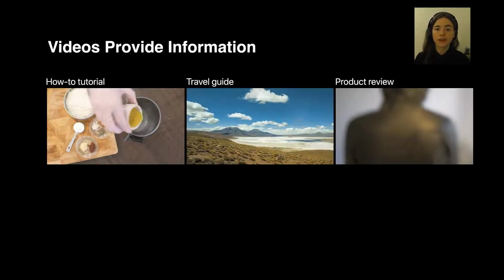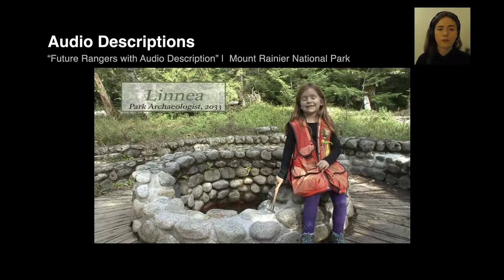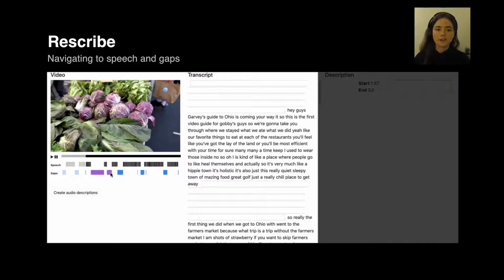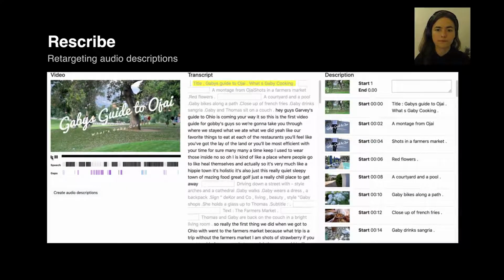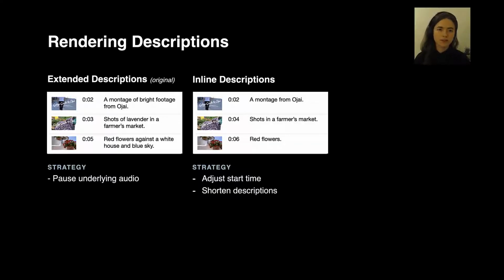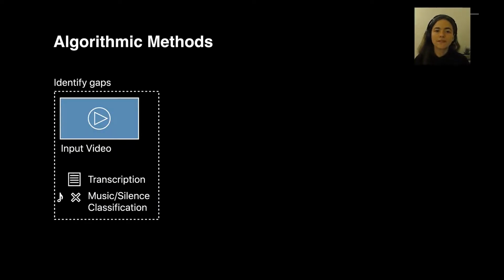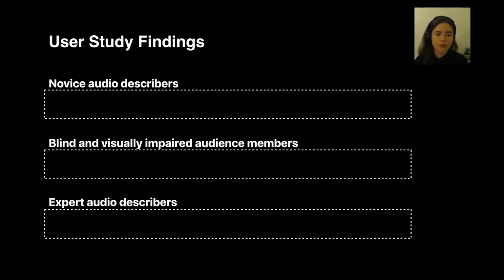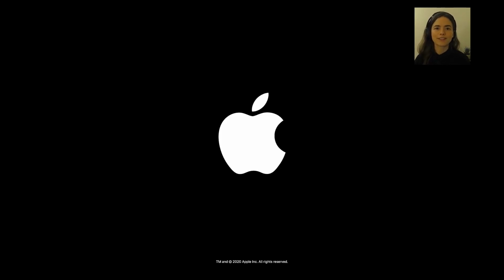Rescribe: Authoring and Automatically Editing Audio Descriptions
Amy Pavel, Gabriel Reyes, Jeffrey P. Bigham

Session: 10A: Bridging Visual and Audio Content

Abstract
Audio descriptions make videos accessible to those who cannot see them by describing visual content in audio. Producing audio descriptions is challenging due to the synchronous nature of the audio description that must fit into gaps of other video content. An experienced audio description author will produce content that fits narration necessary to understand, enjoy, or experience the video content into the time available. This can be especially tricky for novices to do well. In this paper, we introduce a tool, Rescribe, that helps authors create and refine their audio descriptions. Using Rescribe, authors first create a draft of all the content they would like to include in the audio description. Rescribe then uses a dynamic programming approach to optimize between the length of the audio description, available automatic shortening approaches, and source track lengthening approaches. Authors can iteratively visualize and refine the audio descriptions produced by Rescribe, working in concert with the tool. We evaluate the effectiveness of Rescribe through interviews with blind and visually impaired audio description users who give feedback on Rescribe results. In addition, we invite novice users to create audio descriptions with Rescribe and another tool, finding that users produce audio descriptions with fewer placement errors using Rescribe.